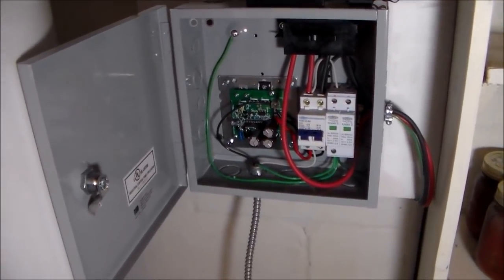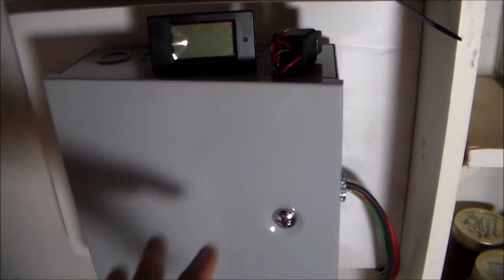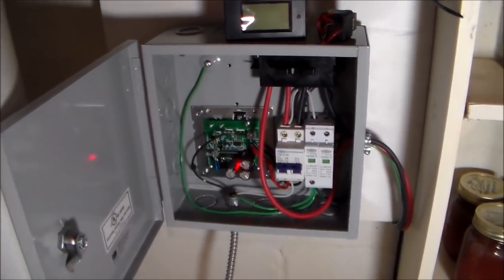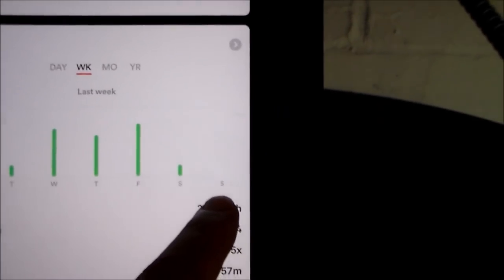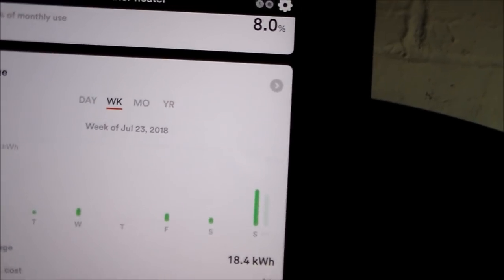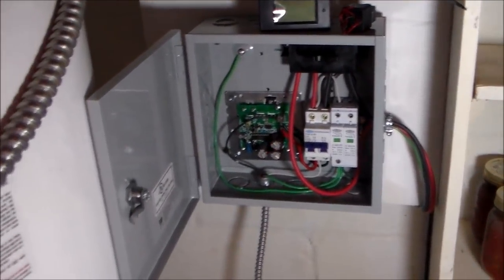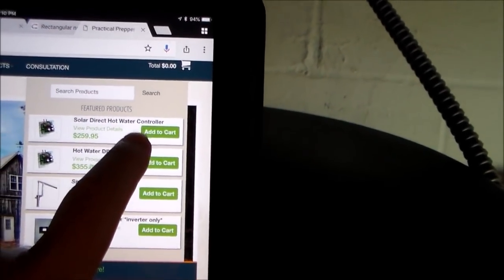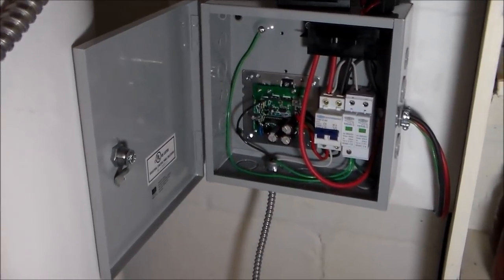DIY Solar - Episode 15 - Hot Water Controller Update #2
In this episode, I give an update for the hybrid solar hot water controller that I installed last week. This device is doing exactly what is is advertised to do! When I compared the amount of commercial A/C power my hot water heater is consuming now versus how much was being consumed prior to the installation, I am seeing a significant savings.

This solar hot water heater device is available for purchase by searching on eBay for "Techluck" or by visiting Engineer775's website at PracticalPreppers.com.